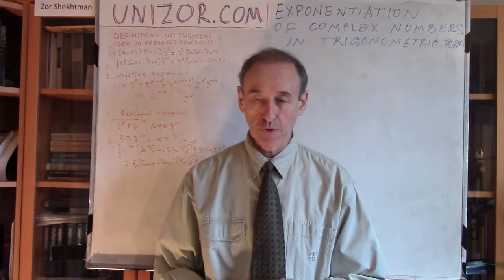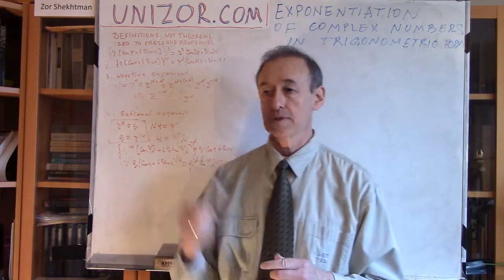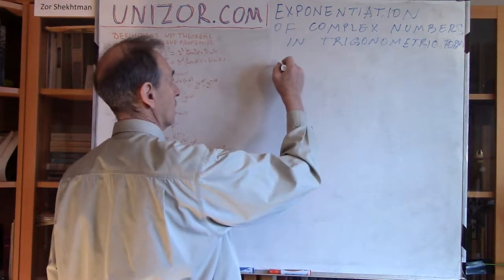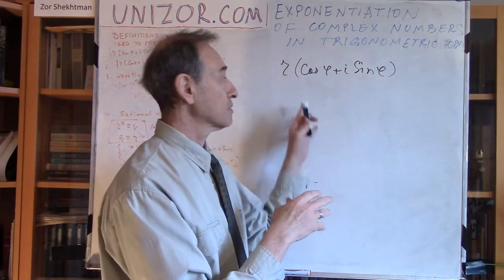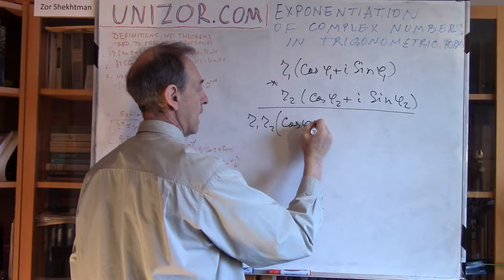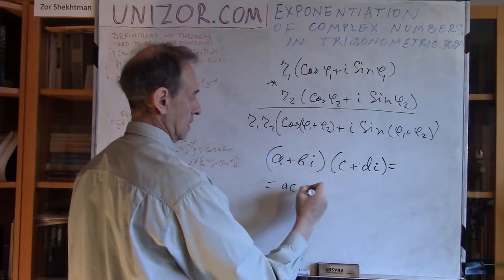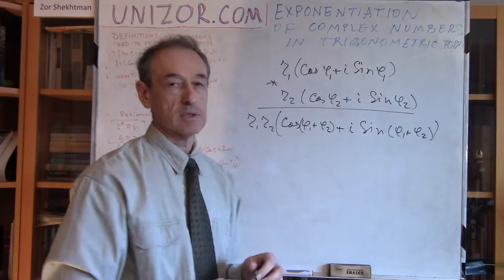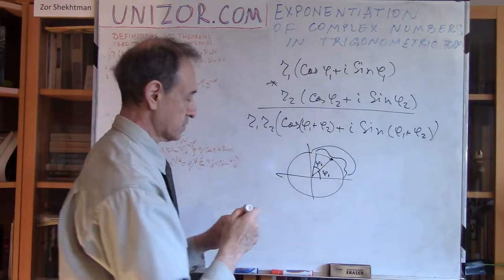Unizor - Trigonometry - Exponentiation of Complex Numbers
Continuing on trigonometric representation of complex numbers, let's research how to raise a complex number in trigonometric form to some power (the process called exponentiation). It's important to understand that the rules we will be dealing with are not theorems that we prove, but definitions of new operations. We just prove that these definitions are reasonable in a sense that they preserve important properties of new operations, similar to properties we already know for real numbers, like
a^0 = 1 and
a^(P+Q) = a^P·a^Q and
a^(-P) = 1/(a^P) and
a^(P·Q) = (a^P)^Q

Since we know how to multiply two complex numbers in trigonometric form, we can easily derive a formula for raising a complex number to a positive integer power since this process is just a multiplication by itself certain number of times.
Indeed, using the property of multiplication addressed in the previous lecture,
[r·cos(φ)+i·r·sin(φ)]^2 =
= [r·cos(φ)+i·r·sin(φ)] ·
· [r·cos(φ)+i·r·sin(φ)] =
=r·r·cos(φ+φ)+i·r·r·sin(φ+φ)=
= r^2·cos(2·φ)+i·r^2·sin(2·φ) =
= r^2·[cos(2·φ)+i·sin(2·φ)]

Similarly, by induction, for any natural N,
[r·cos(φ)+i·r·sin(φ)]^N =
= r^N·cos(N·φ)+i·r^N·sin(N·φ) =
= r^N·[cos(N·φ)+i·sin(N·φ)]

Expanding this to negative integer numbers, we will use the main property of exponentiation we would certainly want to preserve:
a^(M+N) = a^M · a^N
and, derived from it for N=−M
1 = a^0 = a^(M−M) = a^[M+(−M)] = a^M · a^(−M)
from which follows:
a^(−M) = 1 / (a^M)

Therefore, it's reasonable to define an exponentiation of complex numbers with negative integer power −N (where N is a positive integer) as
[r·cos(φ)+i·r·sin(φ)]^(−N) =
= 1/[r^N·cos(N·φ)+i·r^N·sin(N·φ)]

Now it's easy to notice that for any argument (phase) ψ of a complex number in polar form
[cos(ψ)+i·sin(ψ)]·[cos(−ψ)+i·sin(−ψ)] =
= cos(ψ−ψ)+i·sin(ψ−ψ) =
= cos(0) + i·sin(0) = 1
Therefore,
1 / [cos(ψ)+i·sin(ψ)] =
= cos(−ψ)+i·sin(−ψ)

Using the above equality for exponentiation to a negative integer power and similar equality for real numbers 1/(r^N)=r^(−N), we derive
[r·cos(φ)+i·r·sin(φ)]^(−N) =
= r^(−N)·[cos(−N·φ)+i·sin(−N·φ)]
Notice the universality of the formula for natural exponent (a consequence of plain multiplication)
{r·[cos(φ)+i·sin(φ)]}^N =
= r^N·[cos(N·φ)+i·sin(N·φ)]
which has exactly the same form if N is a negative integer.

Let's proceed to rational exponent of a complex number in trigonometric form.
The simple approach to define exponentiation with rational exponent is to use the above formula for integer N.
Let's define a new absolute value (modulus) q=r^N and a new argument ψ=N·φ.
Then r=q^(1/N), φ=ψ/N and the formula would look like this:
{q^(1/N)·[cos(ψ/N)+i·sin(ψ/N)]}^N =
= q·[cos(ψ)+i·sin(ψ)]
This is a justification for the general definition of raising a complex number to a power equal to a rational number 1/N (where N is an integer):
{q·[cos(ψ)+i·sin(ψ)]}1/N =
= q^(1/N)·[cos(ψ/N)+i·sin(ψ/N)]
Notice, again, the general format of the formula is exactly the same as for positive integer exponents, that is the absolute value is raised to a power and an argument is multiplied by this power.

From here it's just one little step to derive a formula for any rational exponent. We just combine the rules for z^M and z^(1/N) into one rule for z^(M/N):
{r·[cos(φ)+i·sin(φ)]}^(M/N) =
= r^(M/N)·[cos((M/N)·φ)+i·sin((M/N)·φ)]

Imagine how cumbersome the formula for raising a complex number into a rational power would look in the traditional representation of a complex number as z=a+b·i.

To make this lecture complete, it's necessary to say a few words about irrational exponents. Here, as with raising real numbers to irrational power, exact rigorous mathematics is quite involved. Sufficient to say that the theory of limits is used and, as irrational numbers can be considered as limits of sequences of rational numbers, the definition of irrational exponentiation is based on the same limit principle and is defined as a limit of corresponding rational exponentiation.

Example
Let's see what (−1)1/2 is if we use the trigonometry.
(−1)^1/2 = [cos(π)+i·sin(π)]^1/2 =
= cos(π/2)+i·sin(π/2) = 0+i·1 = i
as expected, because this is a definition of a complex i.